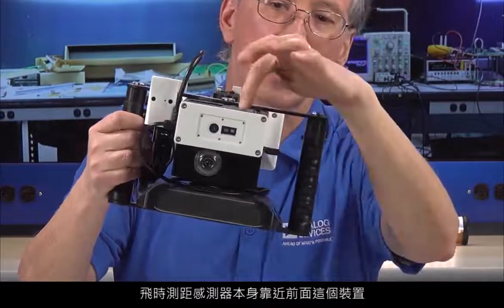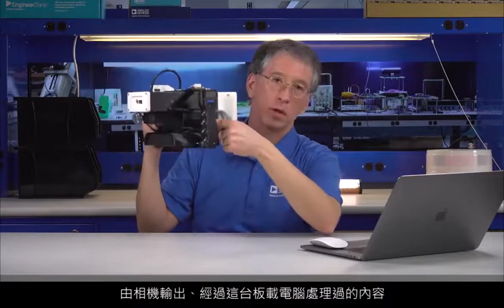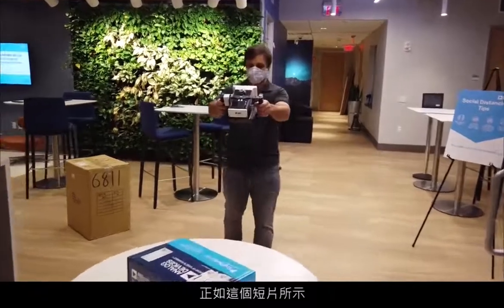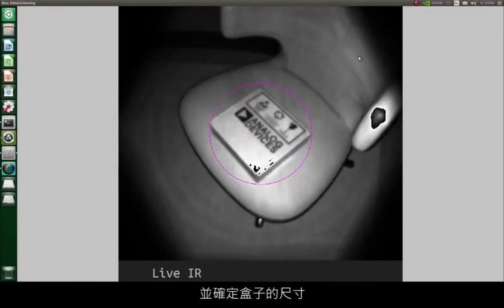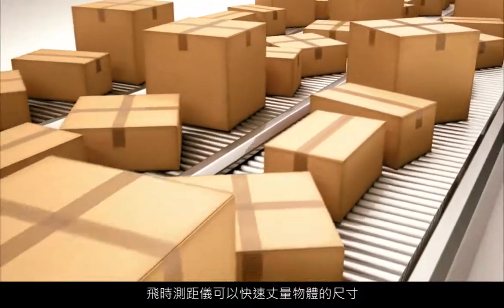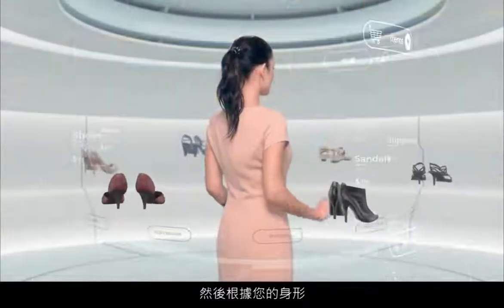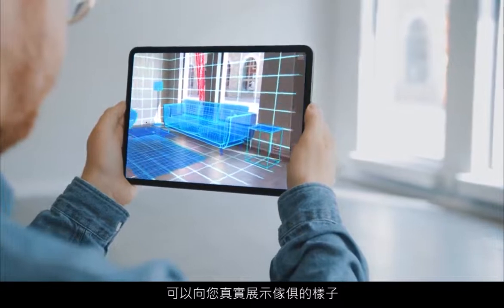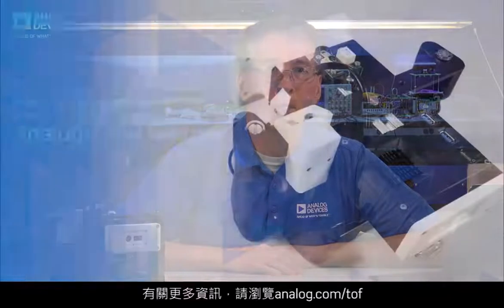ADI的3D掃描實現居家網購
未來，3D飛時測距可用來實現一種新的購物體驗，ADI的深度成像解決方案可用於快速準確地丈量物體和空間的尺寸，協助實現新型電子商務功能。